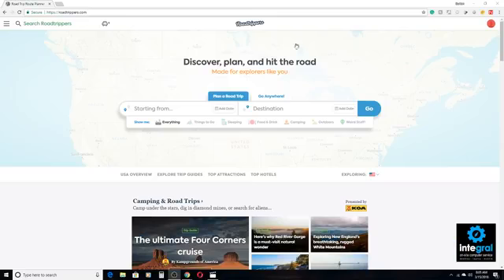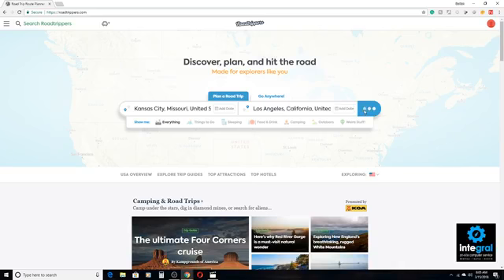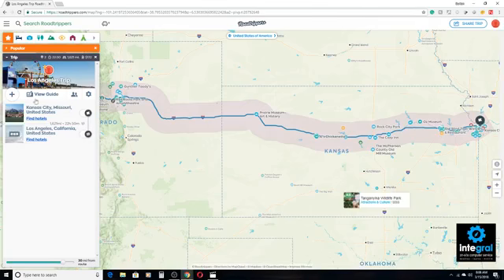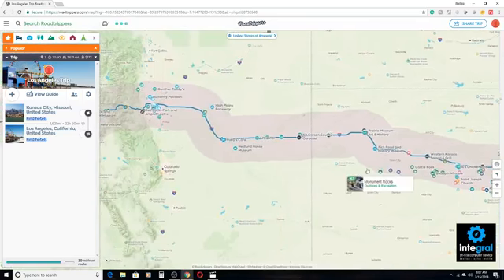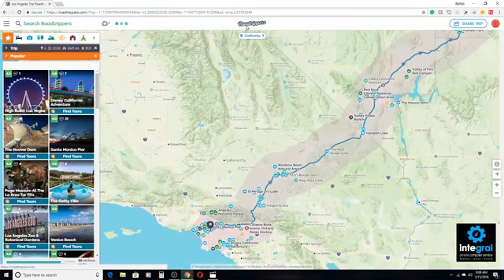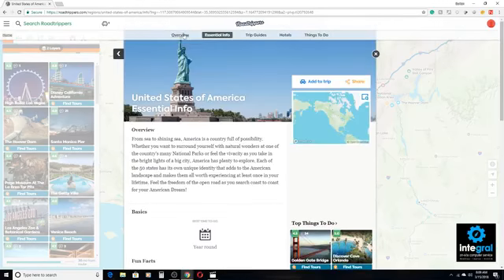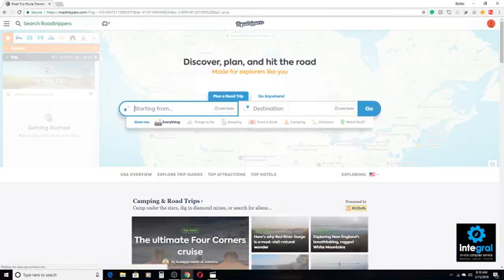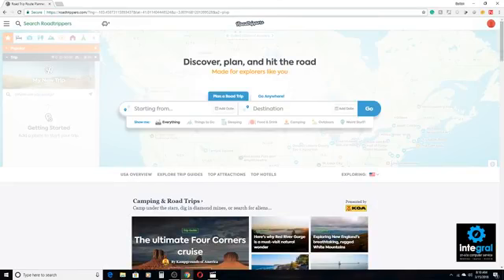Tech Tips for Non-Tech People | Use Roadtrippers To Plan the Ultimate Road Trip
It's computer tricks and tech tips for everyone! In this video tip, I'll show you how you can use RoadTrippers to help you discover extraordinary places, book hotels, and share itineraries all from the map.